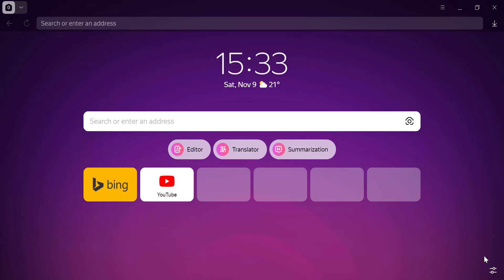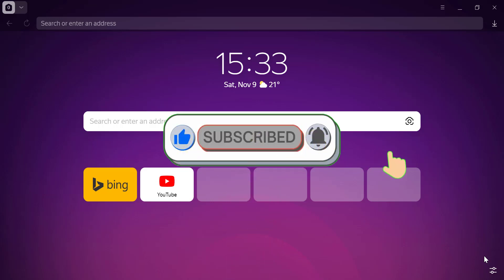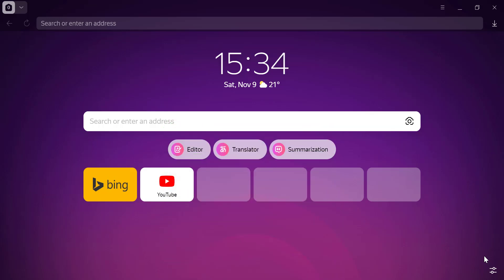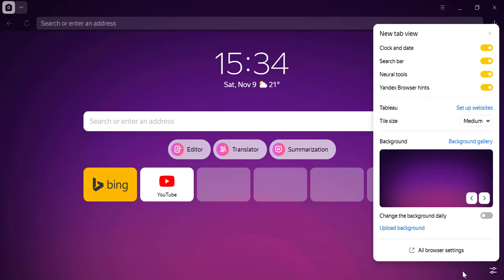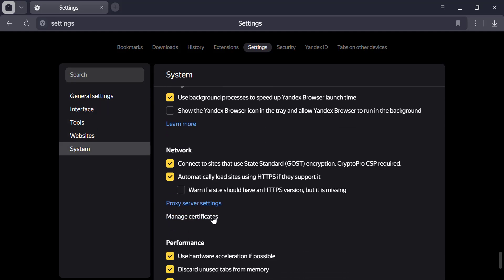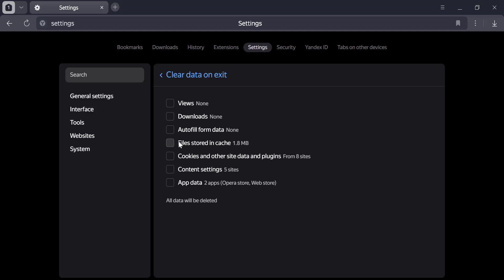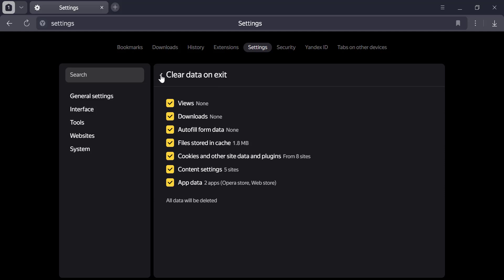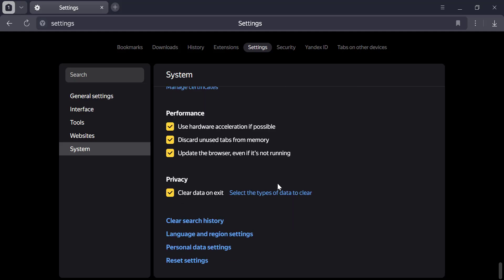How to Automatically Clear Data on Exit in Yandex Browser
In today’s tutorial, I’ll show you how to automatically clear your data every time you exit Yandex Browser.

This simple setup will help keep your browsing private and free up space without any extra effort.

Follow the steps in the video, and you'll be all set in just a few minutes.